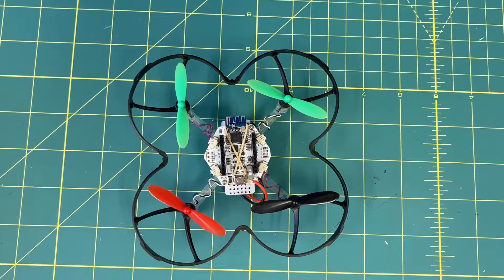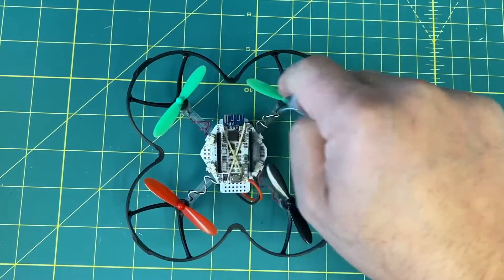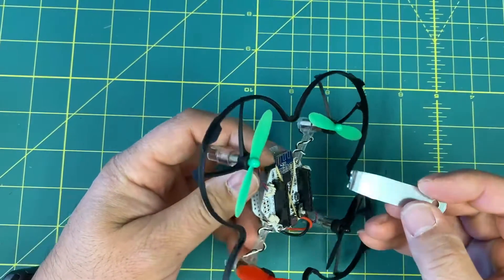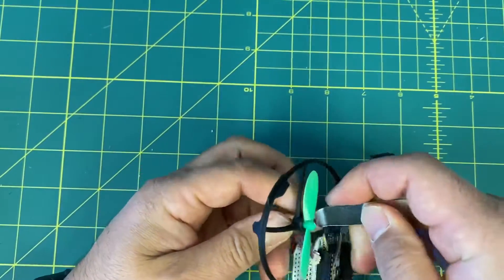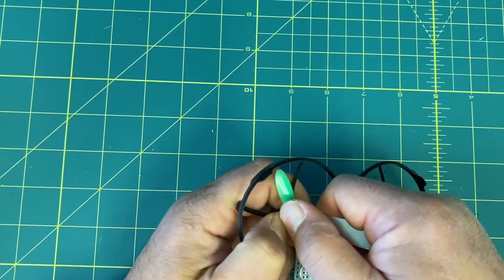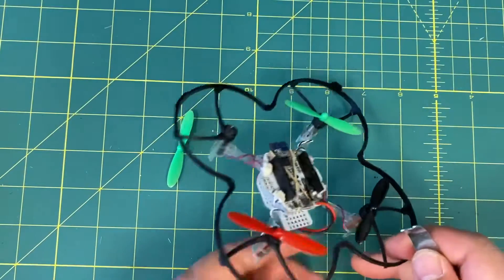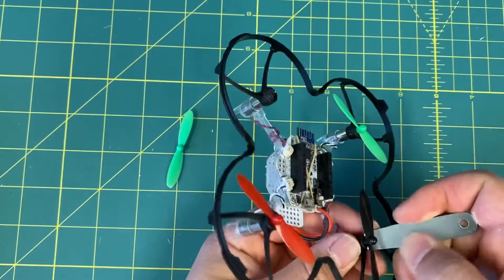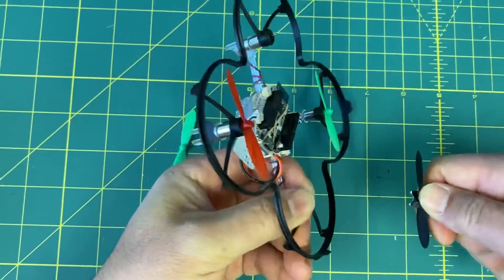How to take propellors out of your iDrone?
This video shows how to take out propellers from your iDrone using the tool in the box.